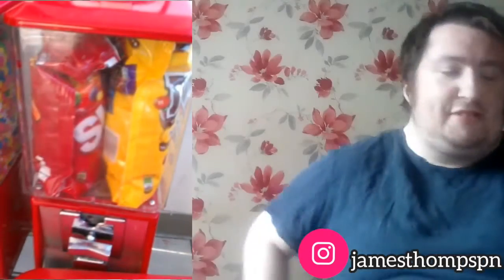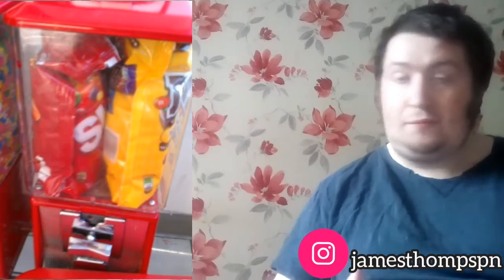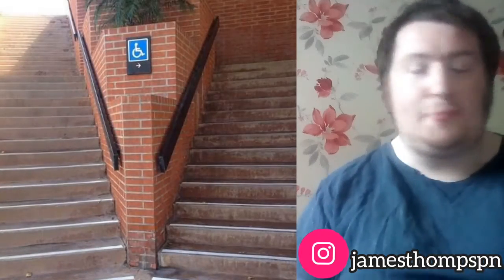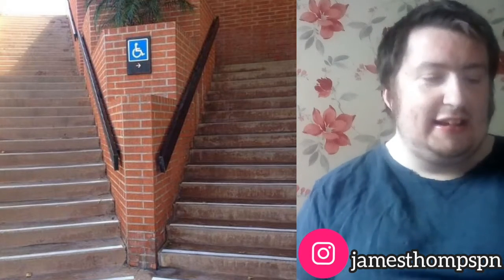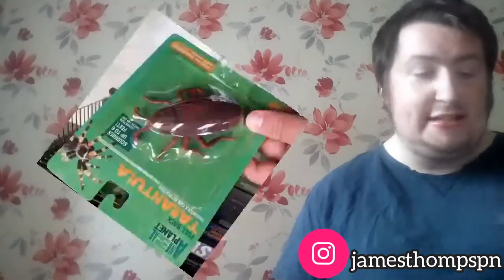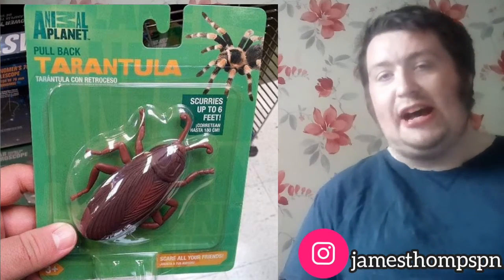Extreme You Had One Job Best Bits Part 2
If I'm new to your screen then hit that BIG RED SUBSCRIBE button, thank you to everyone of you, I love you all you are all amazing and supporting me, don't forget to subscribe for more videos like these next time please.

If you guys wanna a shout out in my next video then all you got to do is SUBSCRIBE, LIKE this video and make sure the notification bell is on video tooand I shout your name in my next video I promise, stay tune for coming videos thank you, and follow me on my reddit too it in the part in the social media!

Thank you all for watching the video, if you did like this video then leave a like and I am greatful for each and everyone of you for being active on my social media & following me on this amazing journey and follow your dreams too never quit keep being positive as well!!!

You are all LEGENDS and love you every single one of you who have subscribed if you haven't subscribe then I still love you too no matter what and I appreciate everything and nobody isn't perfect, let your dreams come true as well good luck to each and everyone of you!

Let me know in the comments any videos ideas I can do next please, and I will do them I promise, and if you guys what to send me fan mail then my address is:

James Thompson
36B Addison Road,
Brierley Hill,
West Midlands,
England,
United Kingdom,
DY5 3RY

I will be looking forward to collaborate with each and every one of you so thank you, I love collaborate with new people or my friends, if you boys, girls, ladies and gentlemen wanna collaborate with me then just leave them in the YouTube comments please thank you I appreciate it very much!

What types of videos would you like let me to do and let me know in the comments please thank you means a lot, and I just want to say a MASSIVE thank you to each and every one of you for watching you are all amazing!

And I love you all you guys are amazing so thank you for the support lately means a lot to me I appreciate every single one of you for subscribing to my YouTube channel if you have then if you haven't then what are you playing I'm joking but seriously though subscribe to be apart of the Thompson Fam and I love you each and everyone of you!

Stay safe and stay well, try your best to stay at home if you can, only time you got to go out if you have too please cause I care about each and everyone of you Thompson Fam!

Love you all and stay safe